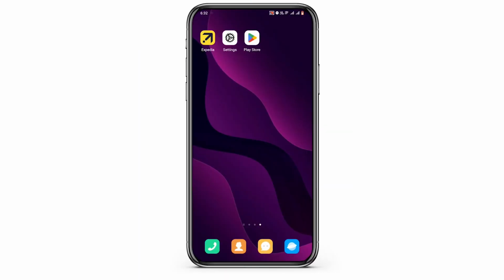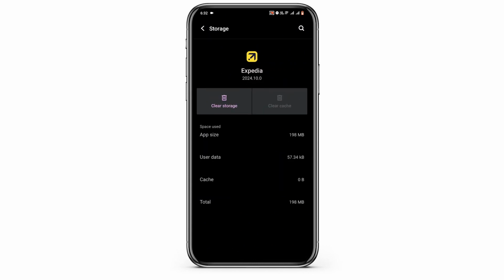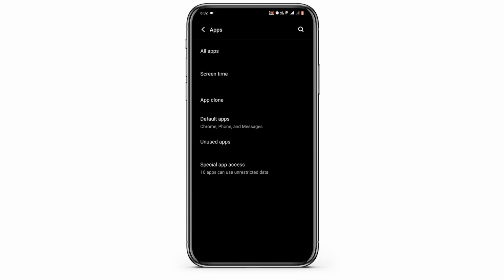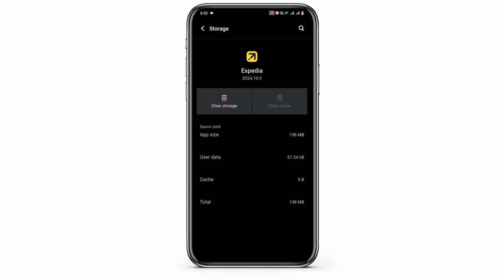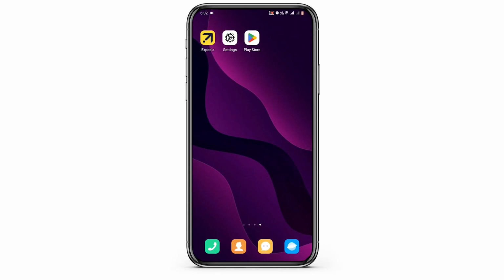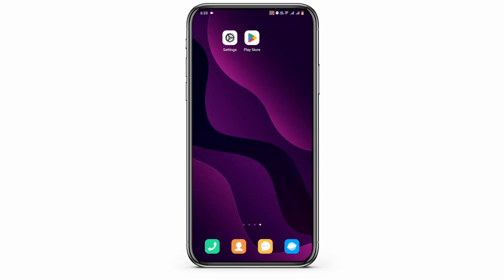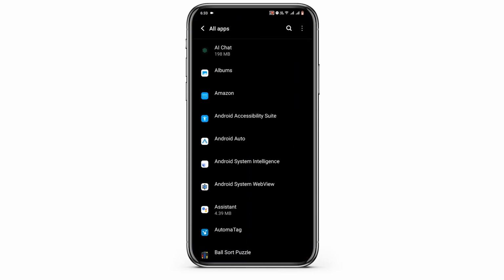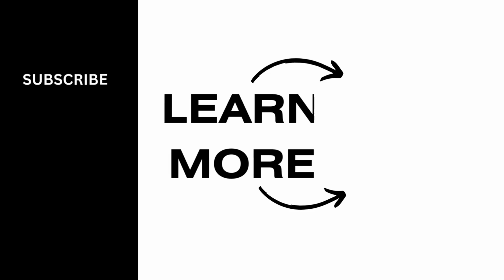How to Fix Expedia App Won't Let Me Sign (2024)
Hey there! Are you having trouble signing in to your Expedia app? Don't worry, I've got you covered. In this video, I'll show you how to fix the issue when the Expedia app won't let you sign in. If you're frustrated and need a solution, you're in the right place. Let's troubleshoot together and get you back to booking those amazing trips!

Timestamps:

0:00 - Introduction: Addressing the Expedia App Sign-In Issue
0:10 - Common Causes of the Expedia App Sign-In Problem
0:20 - Step-by-Step: How to Fix the Expedia App Sign-In Issue